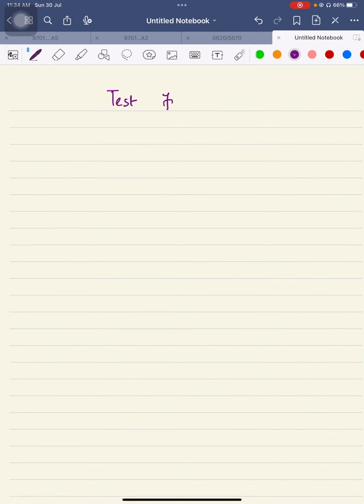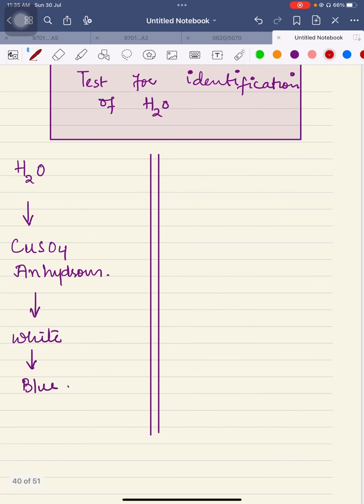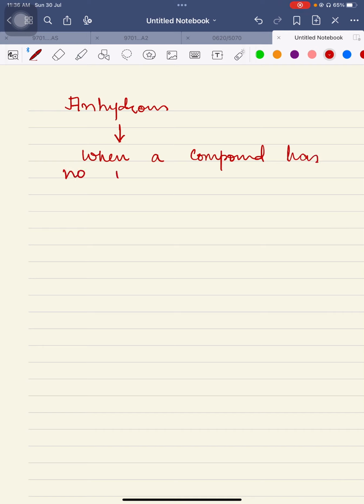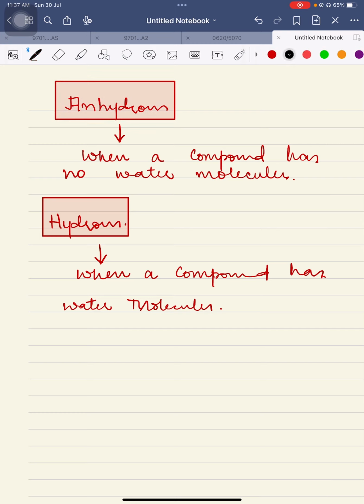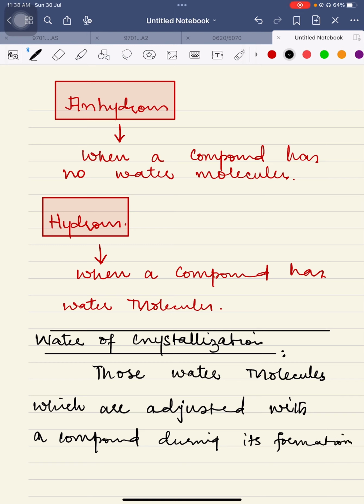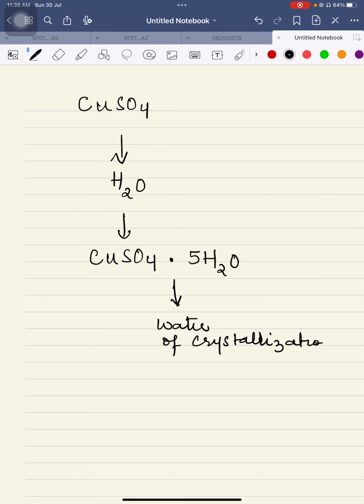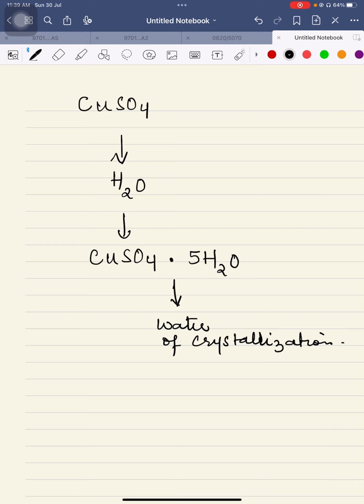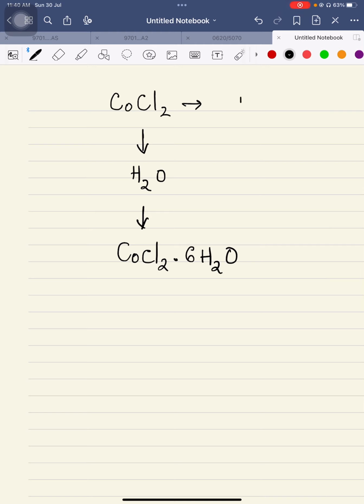O-level and IGCSE. Chapter 2: Lab Measurements and Experimental Techniques. (Lecture 7)